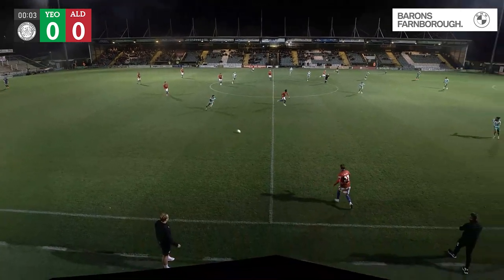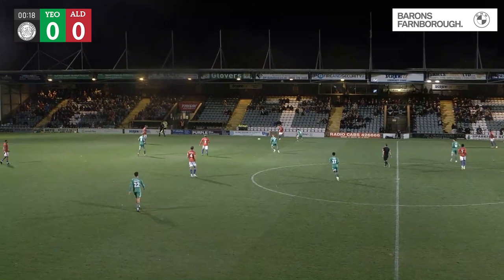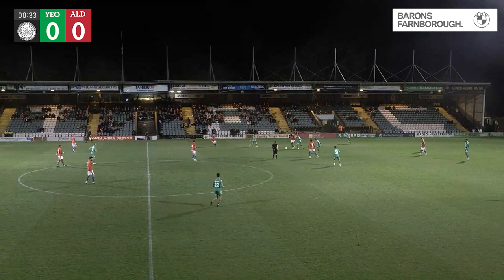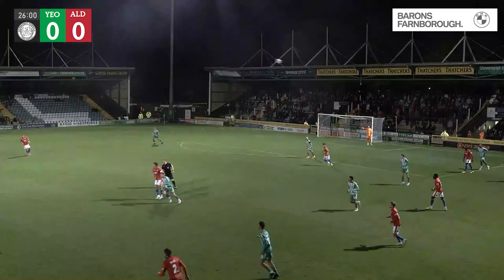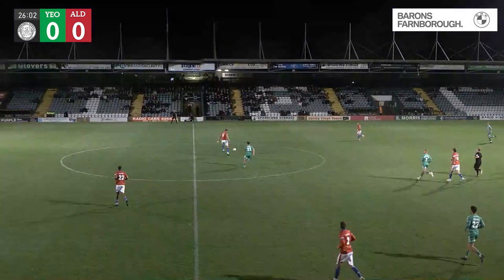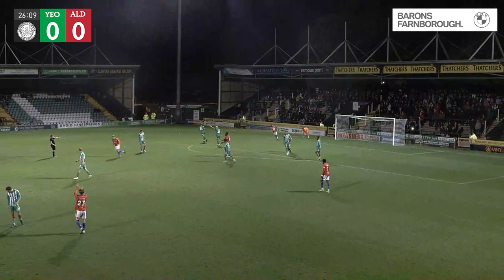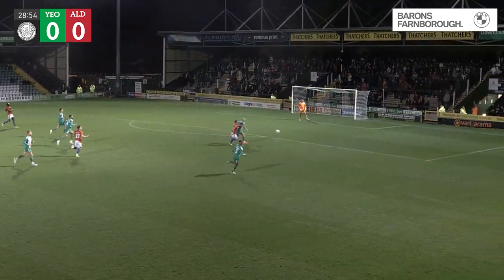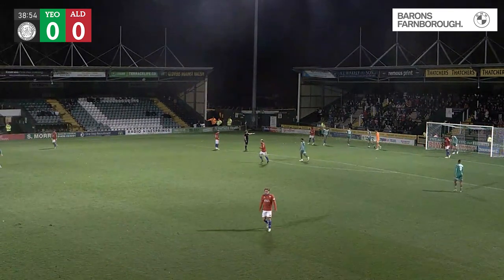MATCH HIGHLIGHTS: Yeovil 0-2 Shots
Take a look back at the action from The Shots 2-0 victory at Yeovil Town. Giles Phillips opened the scoring in the 85th minute before Tommy Willard made sure of the win stoppage time!